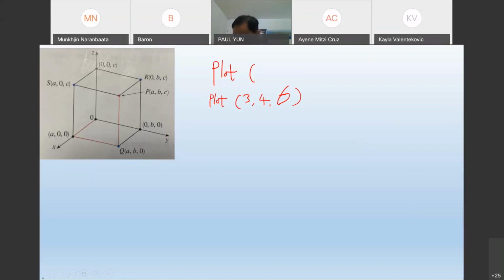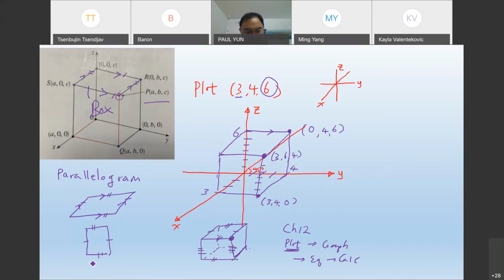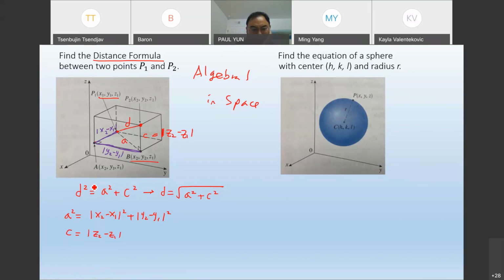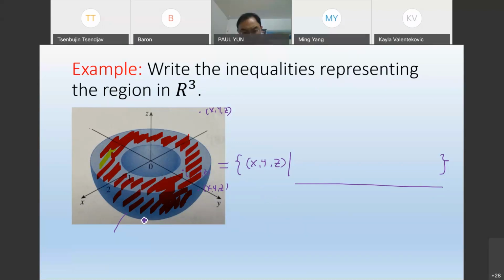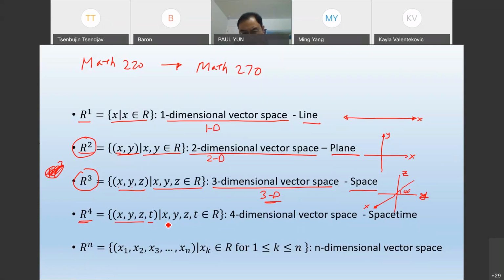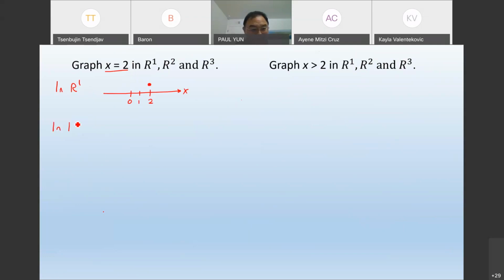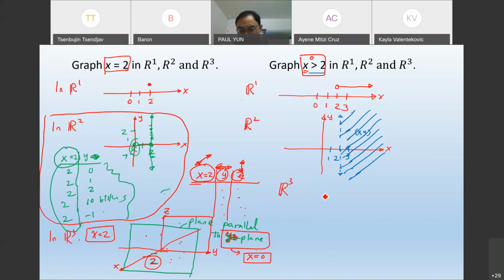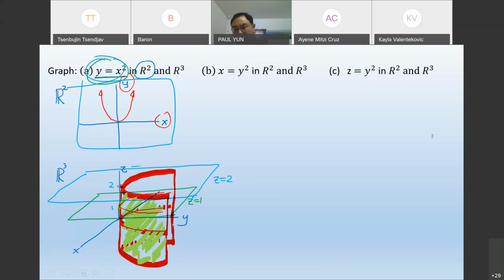Math 220 Lecture 20200825 1531 1